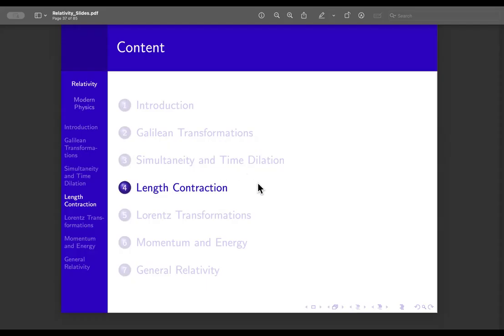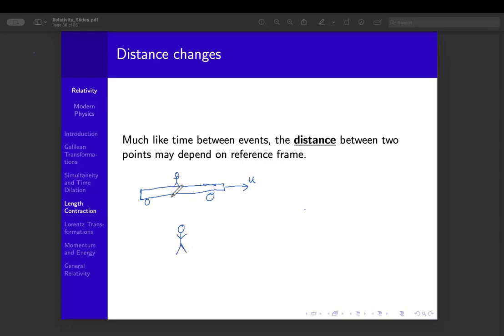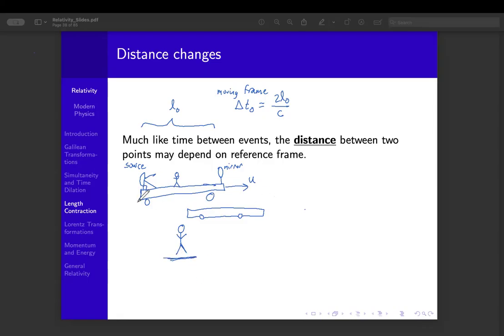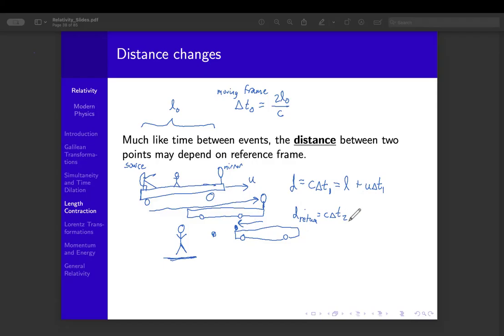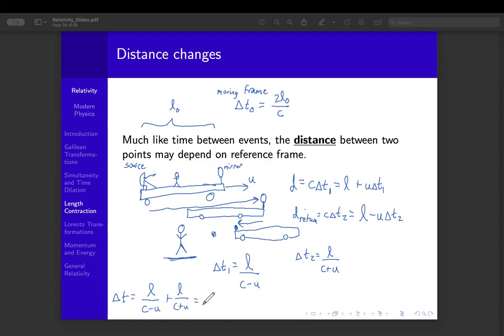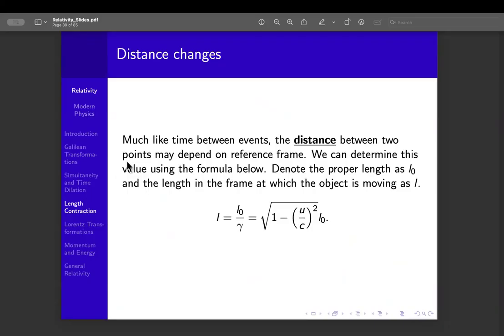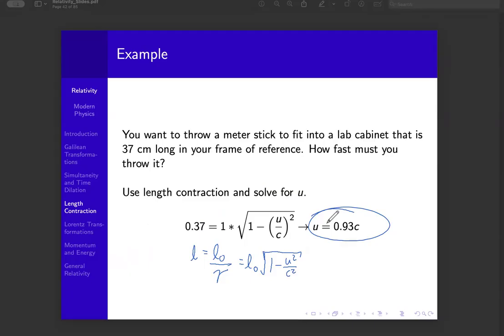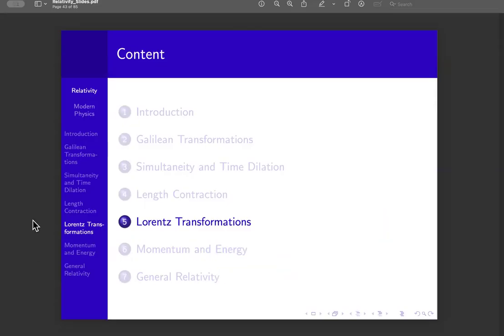Relativity Video 3 - Length Contraction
Discussing how distances change between frames of references.

Physlet simulation to visualize the derivations for TD and LC!